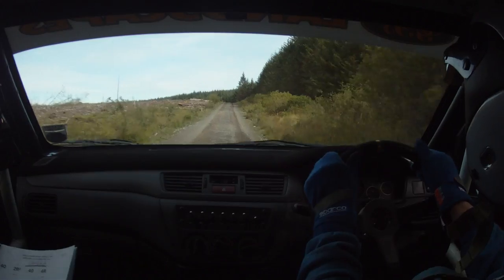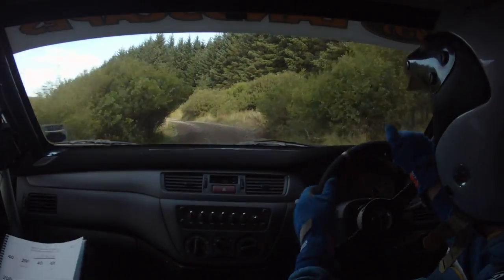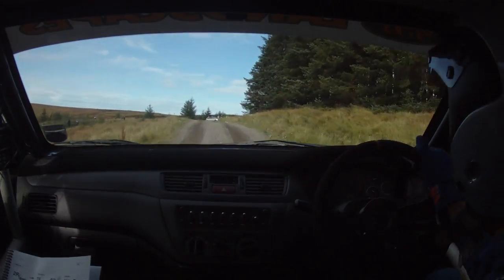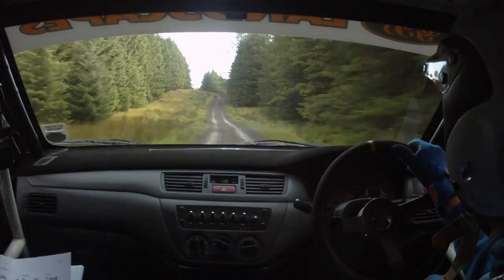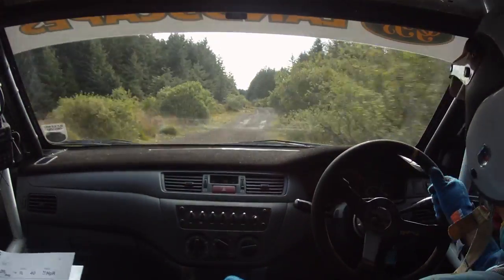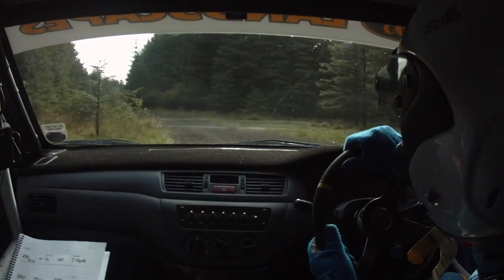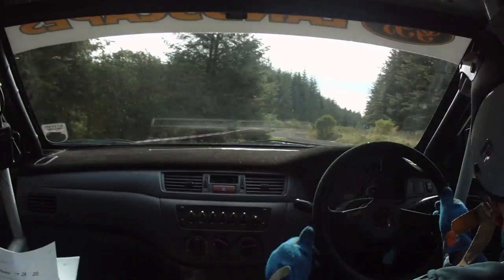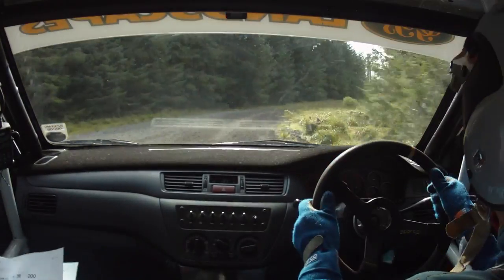Bushwhacker Stages Rally 2012 - ROLL - Robert McKelvey & Aaron Johnston - Stage 2 Roll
McKelvey Bushwhacker Stages Rally 2012 - Robert McKelvey and Aaron Johnston - Stage 2 ROLL!